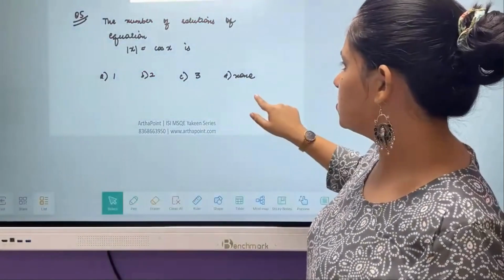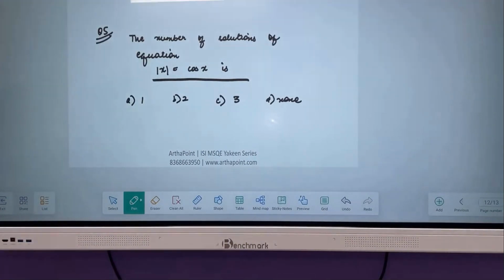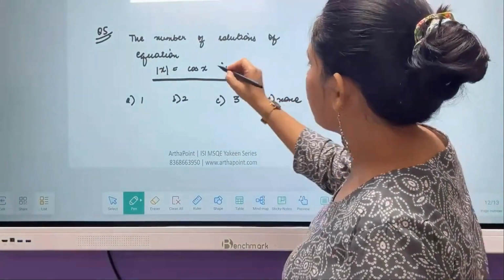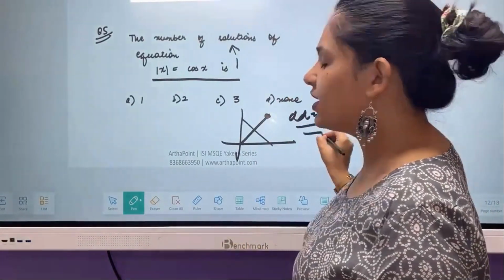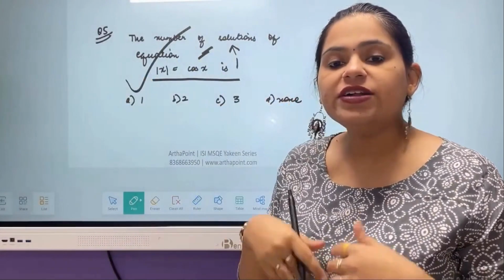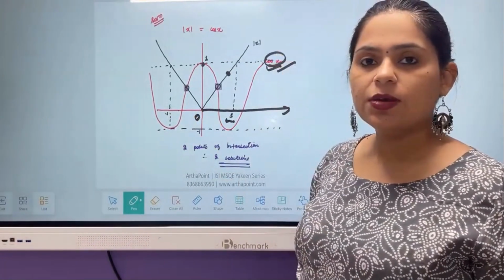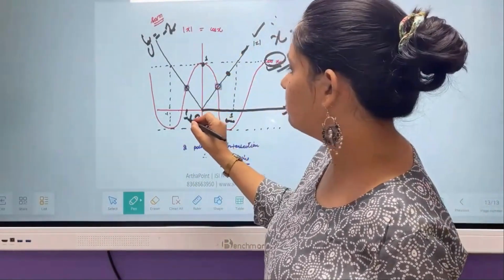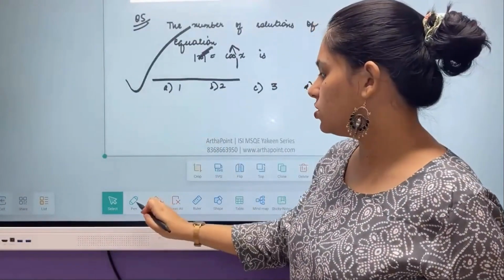ArthaPoint Yakeen Series | ISI MSQE Coaching | ISI MSQE Questions | ISI PEA MA Economics Coaching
This is Question 5 from Part 4 of ArthaPoint's ISI MSQE Yakeen Series for preparation of ISI MSQE 2024 entrance exam.

Course:
IIT JAM Economics
GATE Economics
CUET PG Economics
ISI MSQE
GIPE